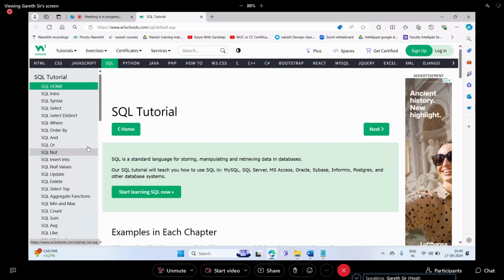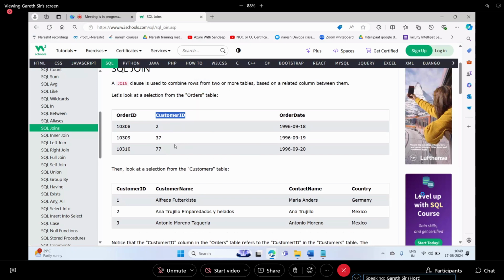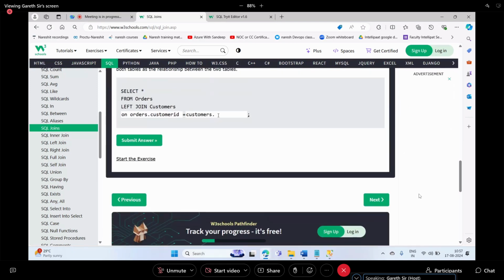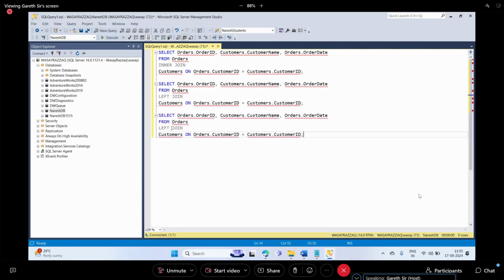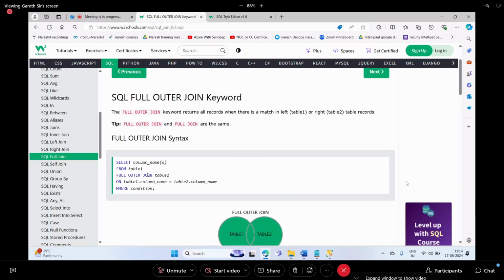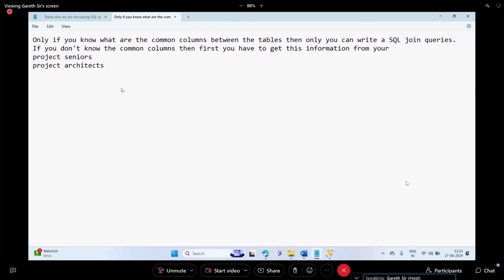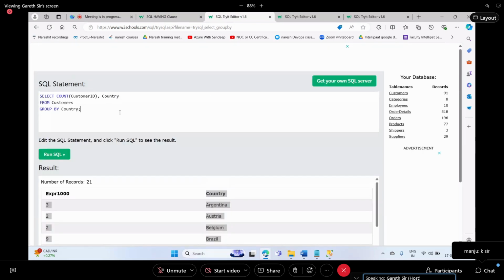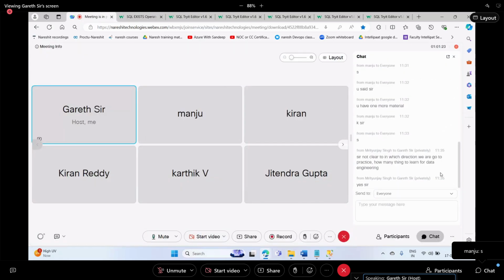040 Azure azure microsoft cloud adf adb data engineer sql plsql python scala.